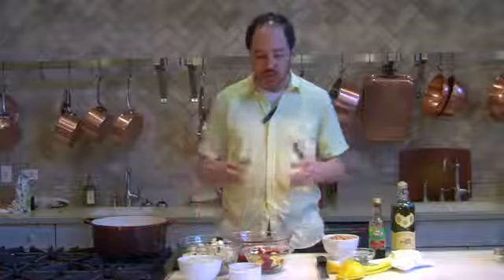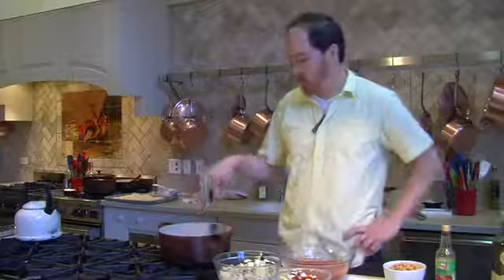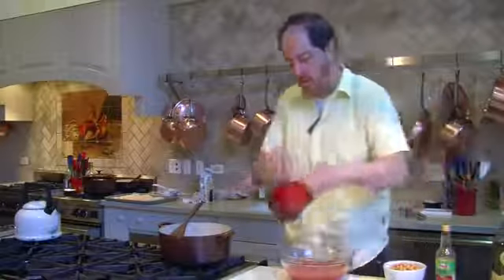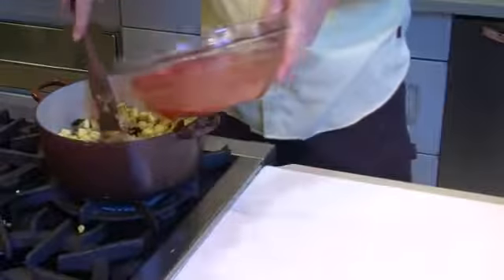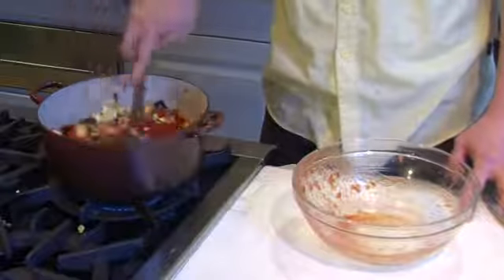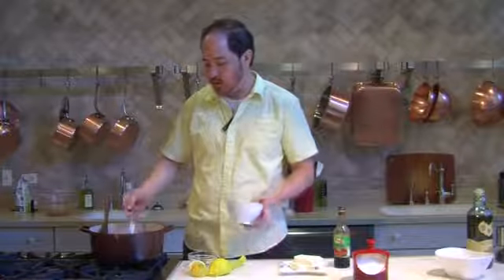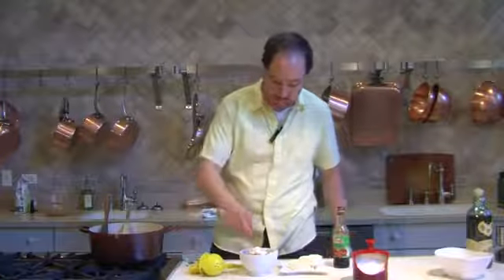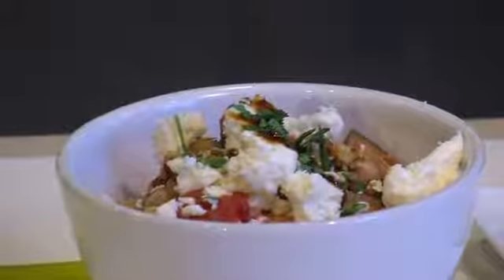Feta Eggplant Recipe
Feta Eggplant Recipe. Part of the series: Rustic Recipes. Feta eggplant only requires some fresh ingredients and the use of just the right recipe. Get the feta eggplant recipe with help from a trained chef in this free video clip.